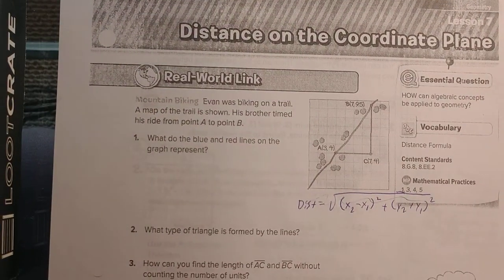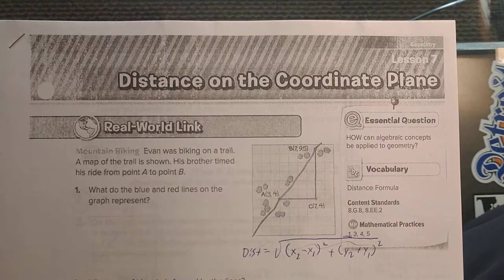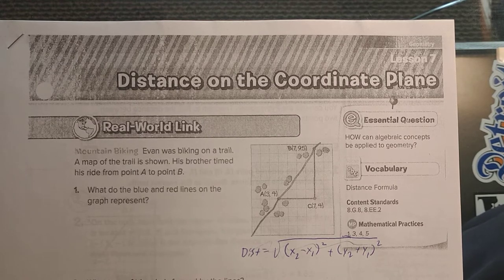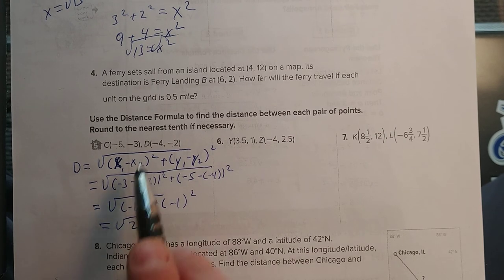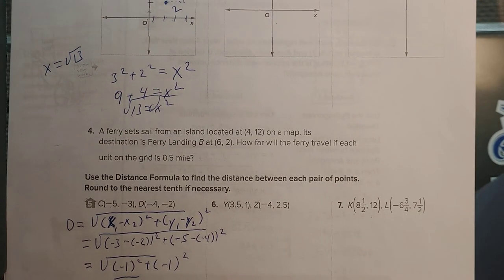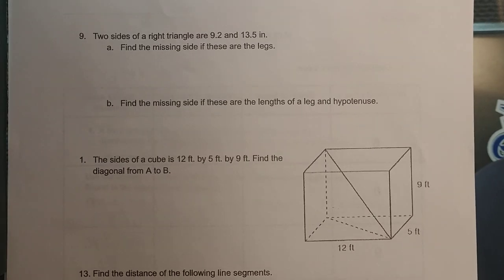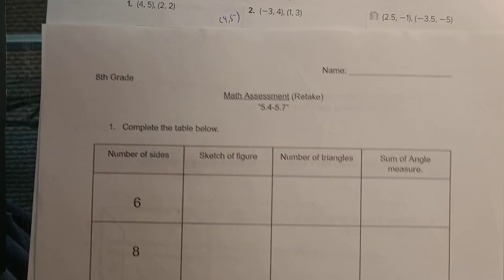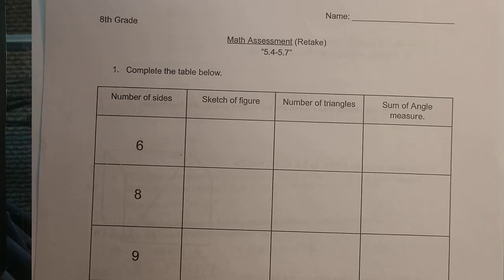May 4th, 8th Grade